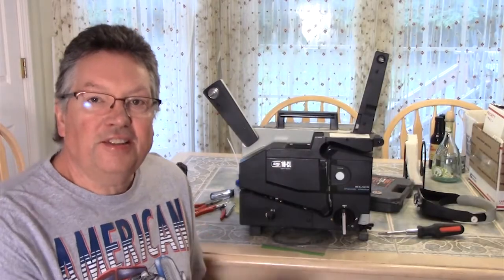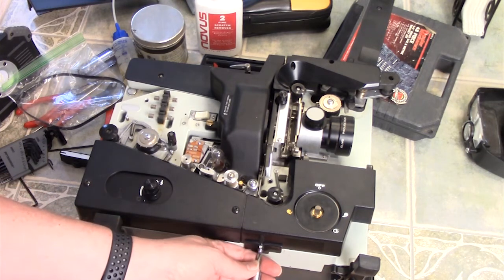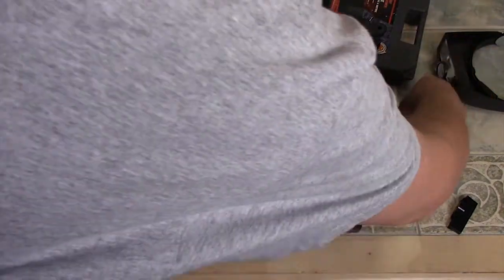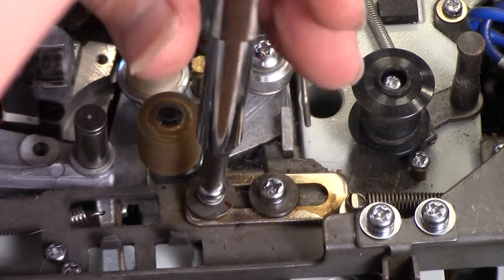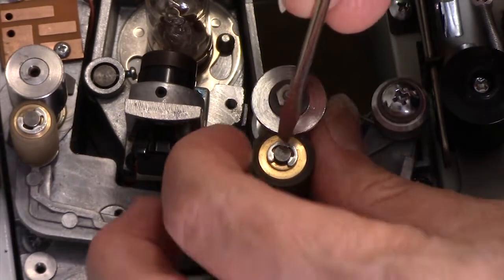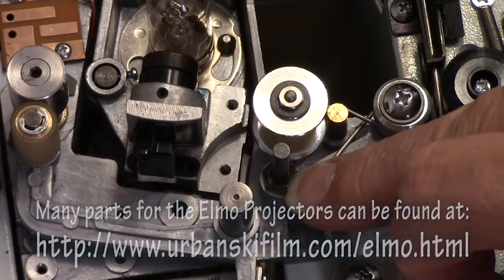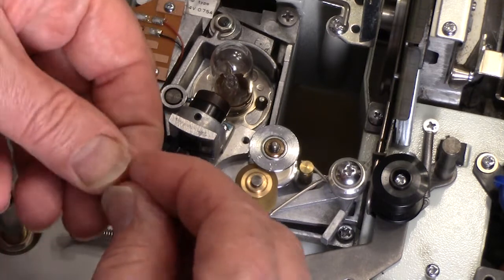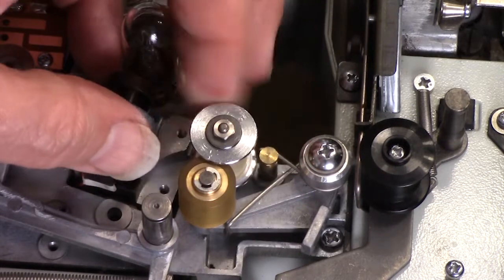The Projector Project - Elmo 16-CL - Advanced Clean and Lube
Yet another Elmo 16-CL is back in action!  This time, we do an advanced cleaning of the machine and lubricate places that haven't seen grease in over 20 years.  Also might help with Sound Sync issues.